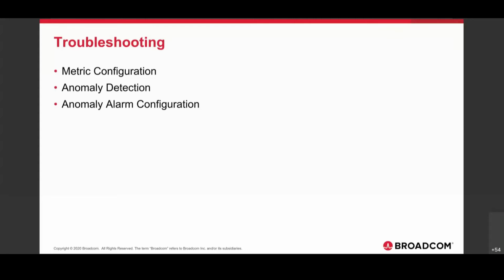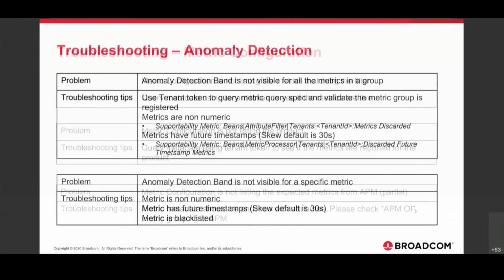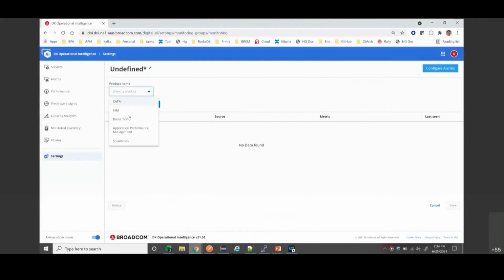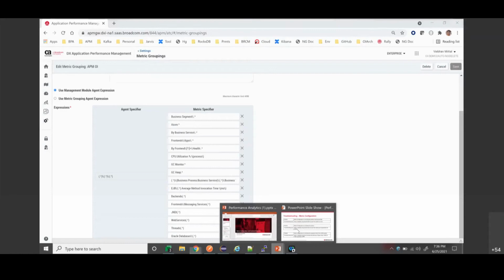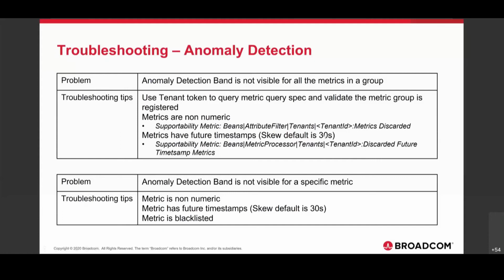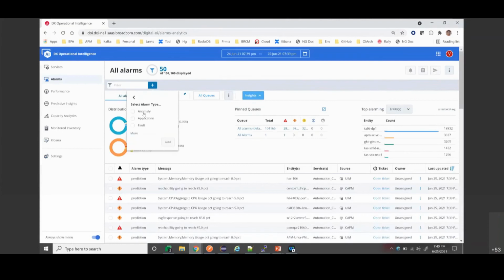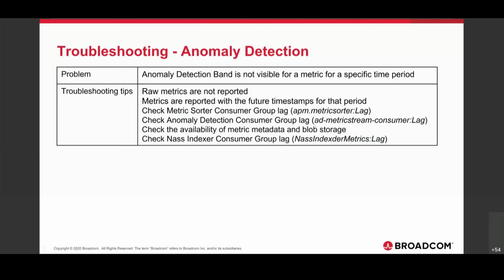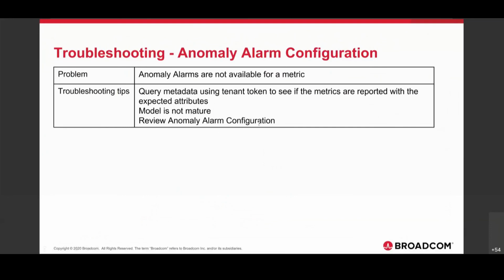DX Operational Intelligence: Anomaly Detection, Troubleshooting - June 2021